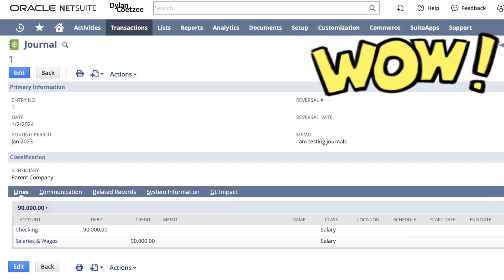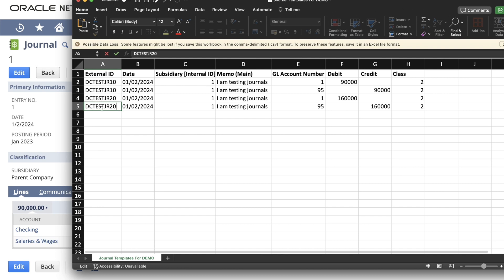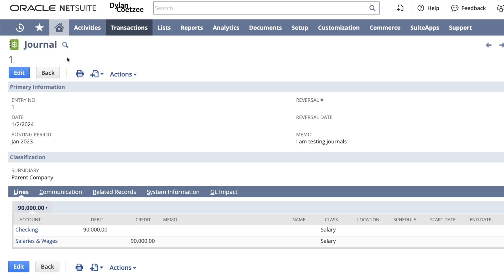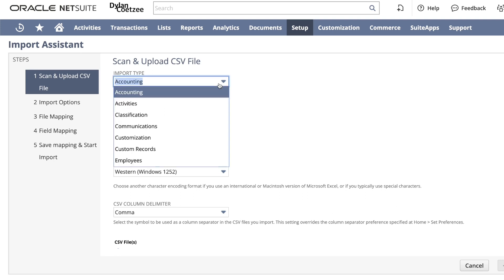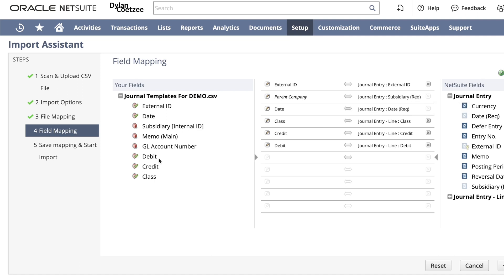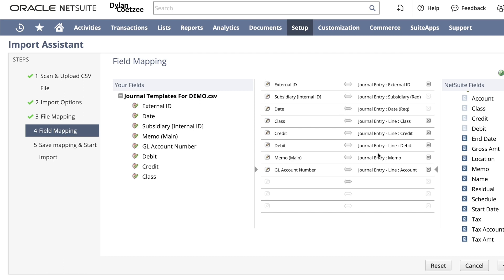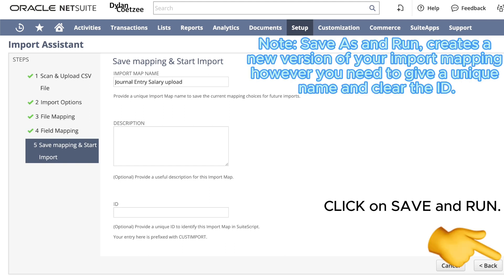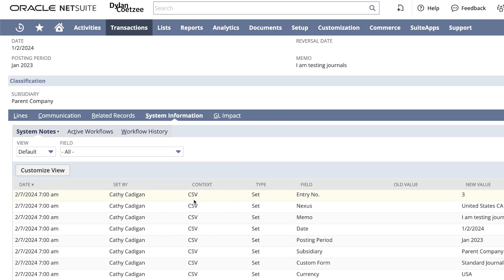Upload Journals To Netsuite Using CSV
Tired of tedious month-end journal entries?

Ditch the manual work and bulk upload your journals in NetSuite with CSV!

This step-by-step tutorial shows you exactly how to:

Save hours on your month-end closing process.
Upload salary journals, expense reports, and more, in minutes.
Eliminate errors with accurate CSV formatting.
Master the NetSuite Import Assistant for stress-free uploads.
No more late nights spent entering data!  This method is perfect for accountants, bookkeepers, and anyone who wants to streamline their workflows.

In this video, you'll learn:

The specific CSV template needed for journal entries.
How to map your data fields to NetSuite's format.
Common pitfalls to avoid and ensure a smooth import.
Bonus tips for optimizing your bulk uploads.
By the end of this tutorial, you'll be a CSV importing pro!